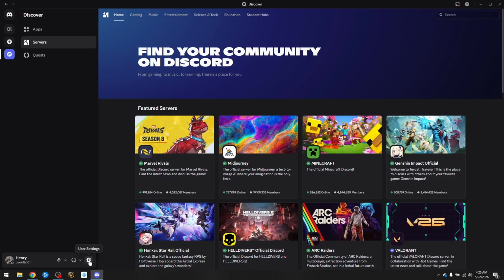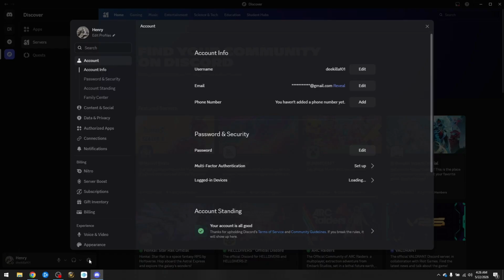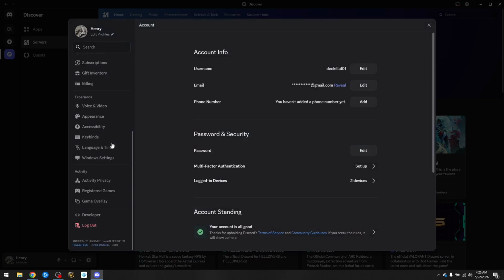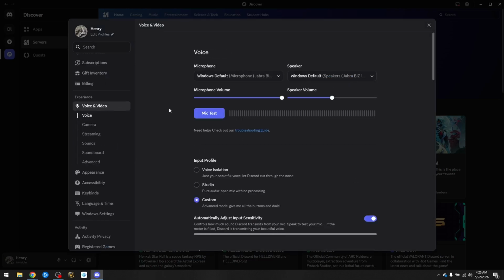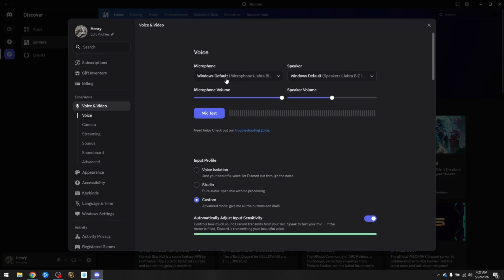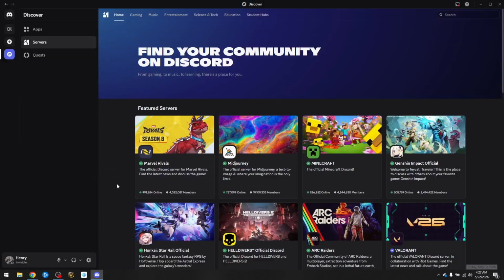HOW TO FIX VOICEMOD SOUNDBOARD NOT WORKING ON DISCORD 2026! (EASY FIX)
In this video, I am going to show you how to fix Voicemod soundboard not working on Discord step by step. Learn how to solve audio issues, microphone problems, soundboard errors, and Discord voice settings quickly. This guide covers Voicemod setup, input output settings, and Discord audio troubleshooting fixes.